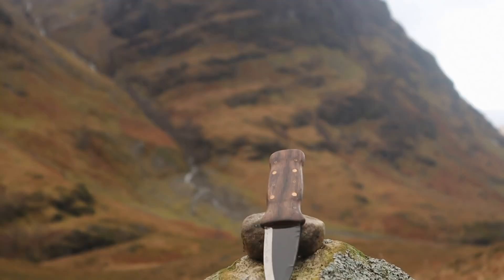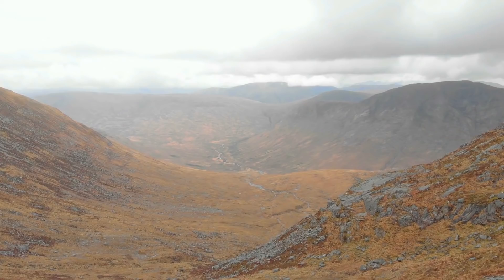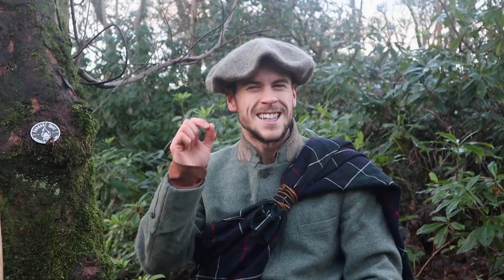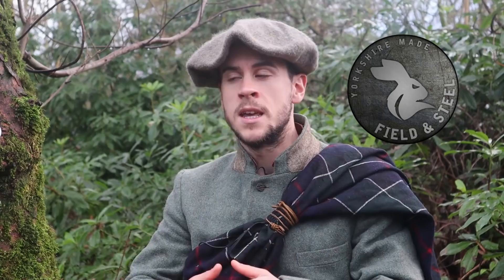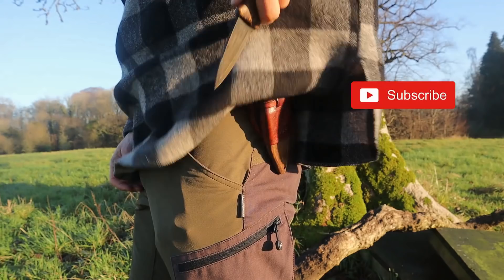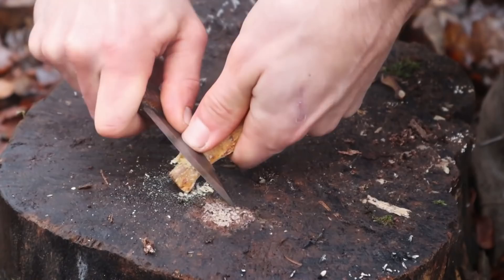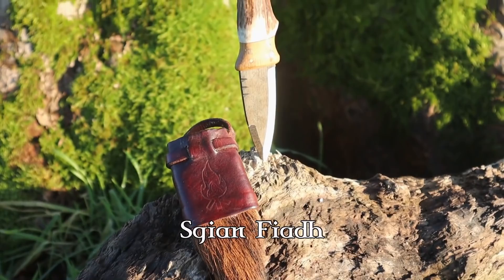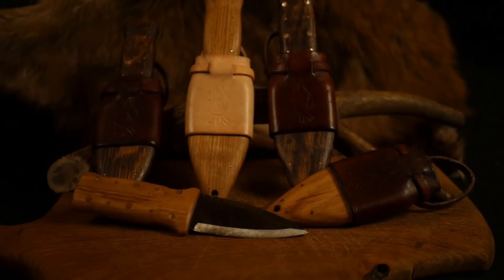Sgian Dubh Survival Knife (Fandabi-Dubh). History and Philosophy Behind the Design.